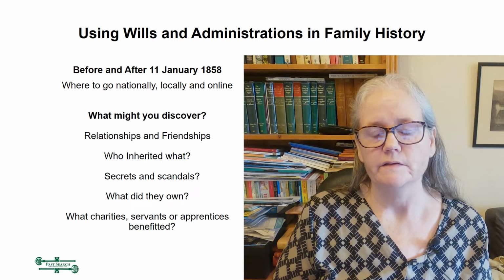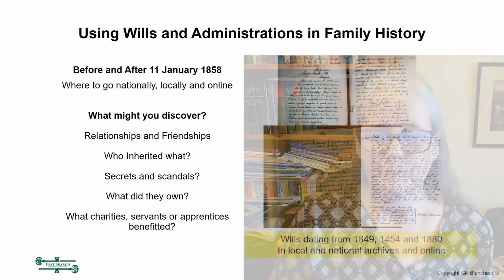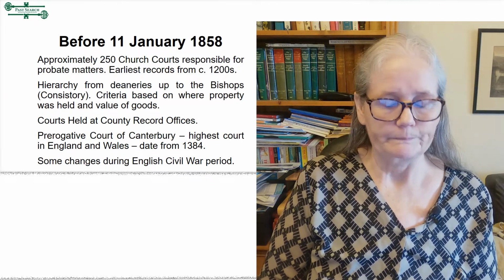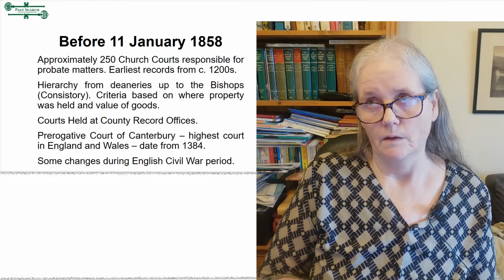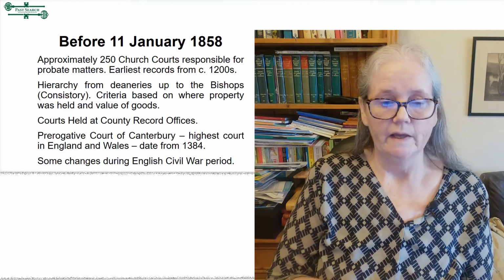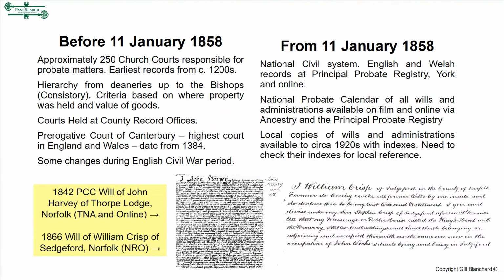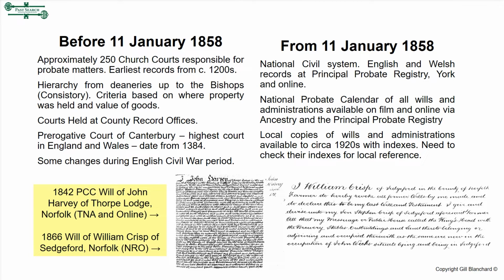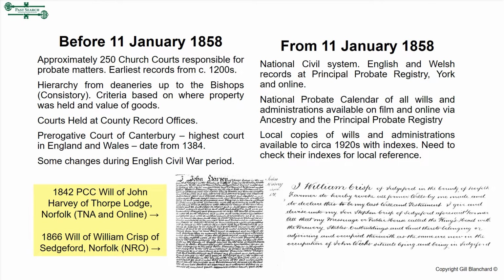Wills and Administrations with Gill Blanchard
Learn about the wide range of wills and will indexes available at different archives and websites.